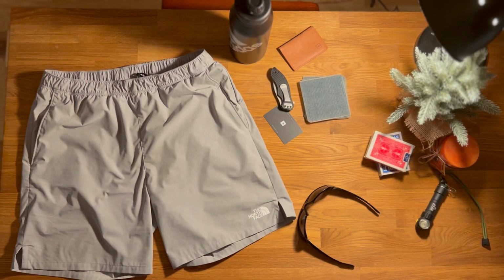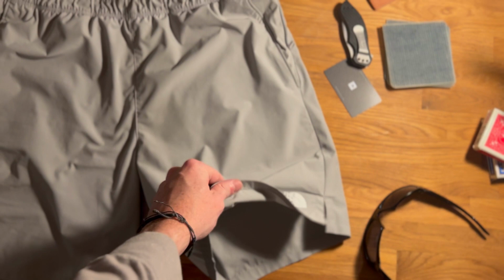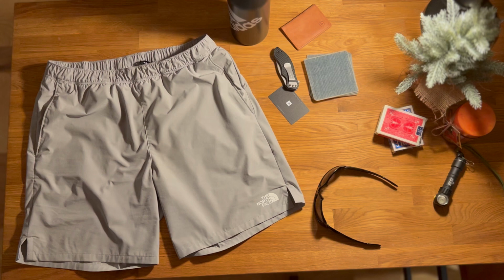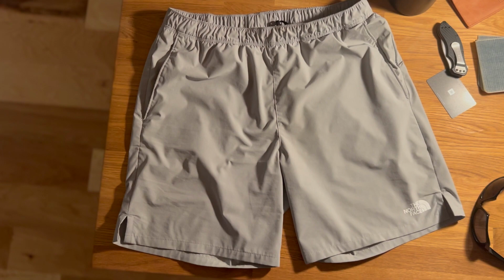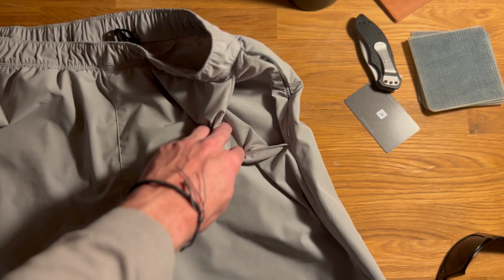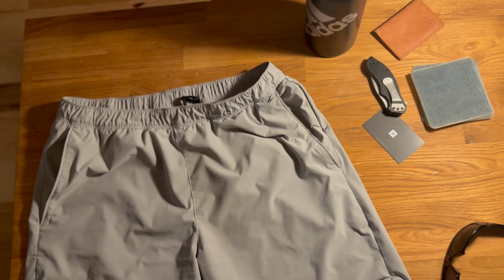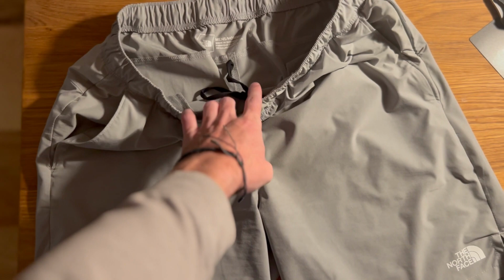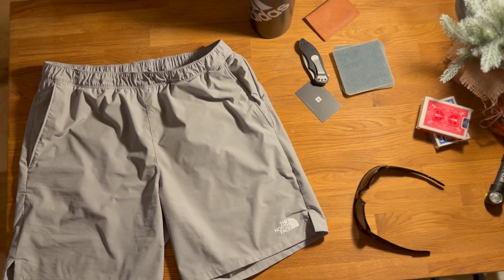North Face Review: Wander Shorts - North Park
North Park Score (NPS): 10/10

*Correction: Zippered pockets is a side pocket, not back pocket

The North Face Wander shorts are a great option for those looking for a durable and comfortable pair of shorts for their outdoor adventures. Truly perfect for hiking, camping, exercise, and other activities that require mobility and comfort. Made from a blend of polyester and elastane, these shorts are both stretchy and breathable, allowing for maximum mobility and ventilation as well as included a DWR (durable water repellent) finish to help shed light rain or moisture. The durable construction and reinforced stitching ensure that these shorts can withstand the rigors of the trail, while the multiple pockets provide plenty of storage space for all of your gear.  They also feature multiple pockets for storing essential items. Overall, the North Face Wander Shorts are a reliable choice for anyone looking for a high-quality pair of shorts for their next outdoor adventure. Overall, the North Face Wander shorts are a reliable choice for anyone looking to hit the trails in style and comfort.